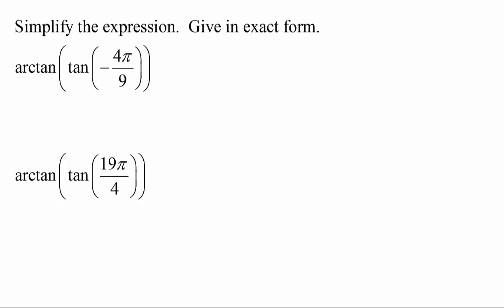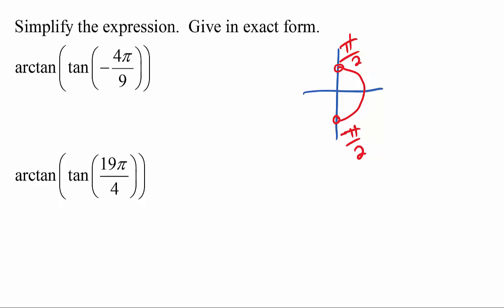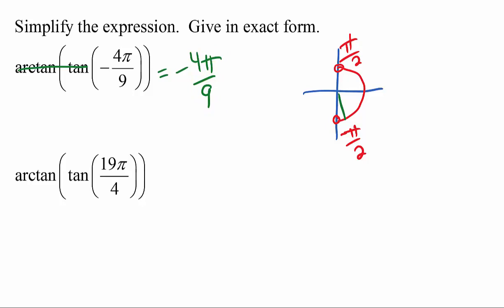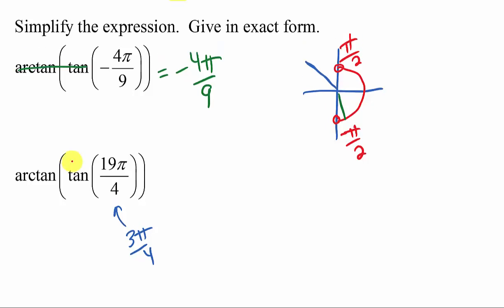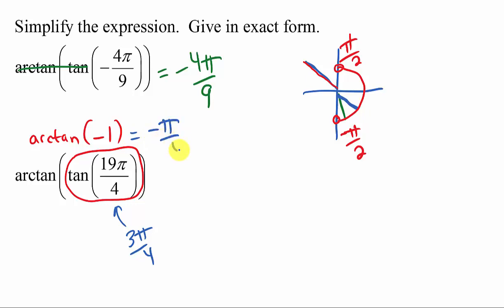When will arctan and tan undo each other